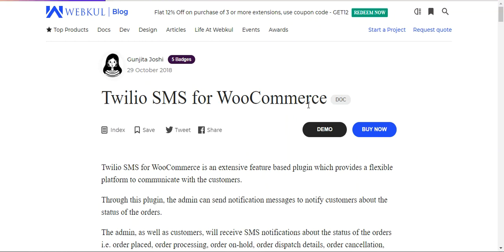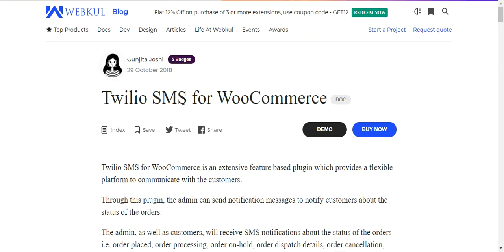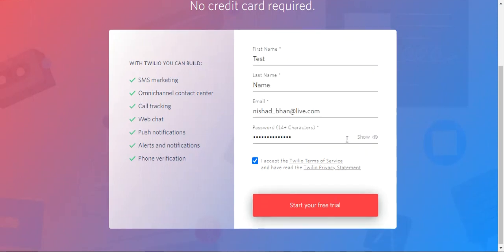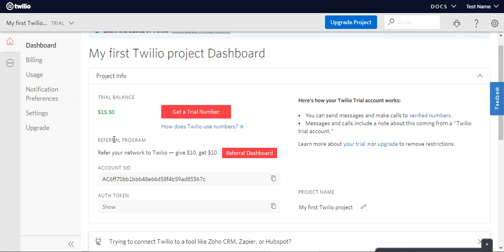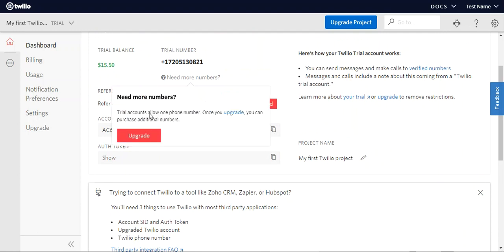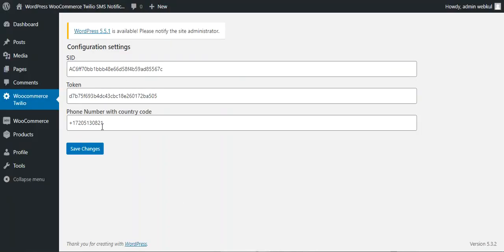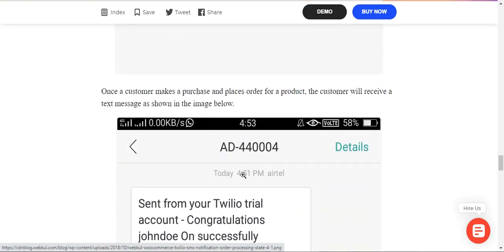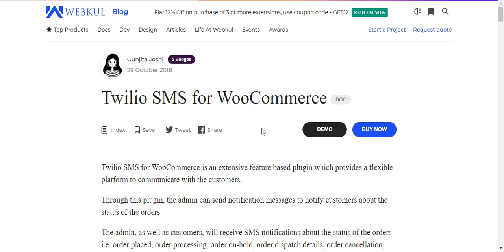WooCommerce Twilio SMS Notification Plugin - Working & Configuration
Twilio SMS Notification Plugin allows the admin to send SMS notification messages to notify customers about the status of the orders.

The admin as well as customers will receive SMS notifications about the order placed, order processing, order on-hold, order dispatch details, order cancellation, the order failed, and refund details. This plugin is the best platform to communicate with customers.

2. Raise a Ticket via our HelpDesk system